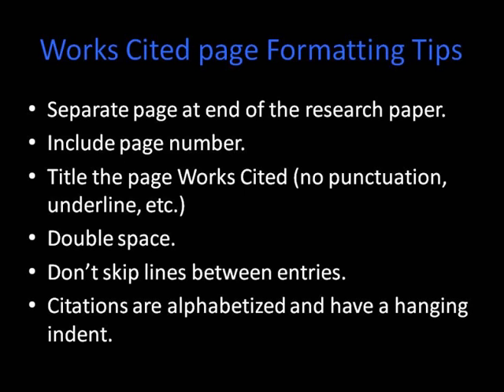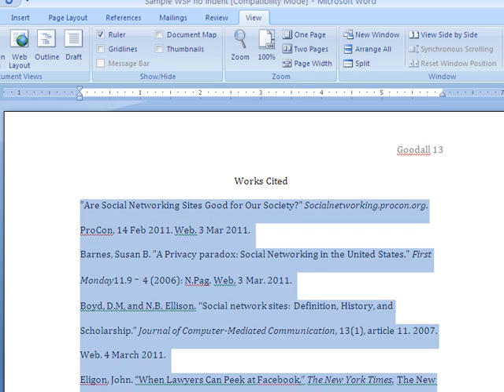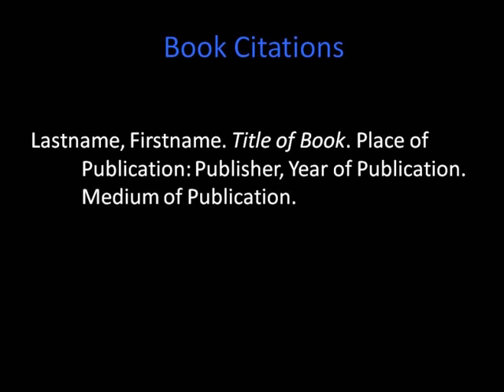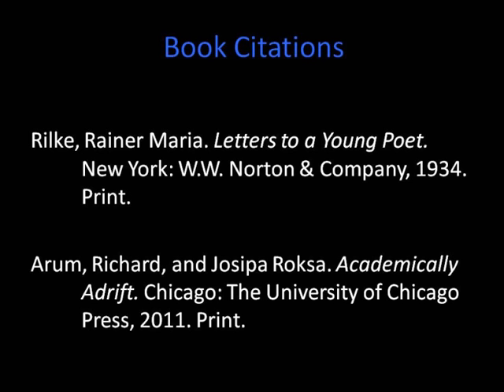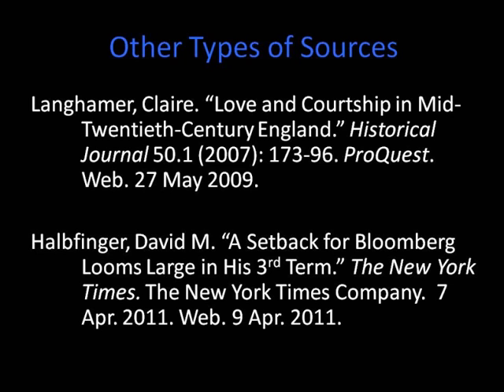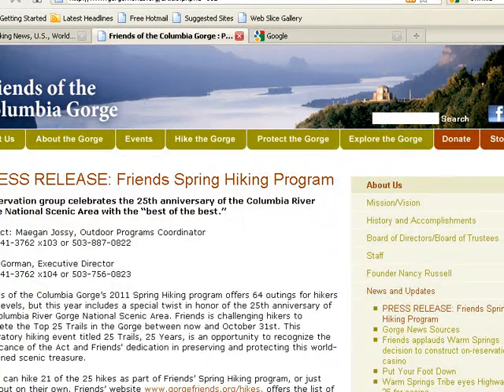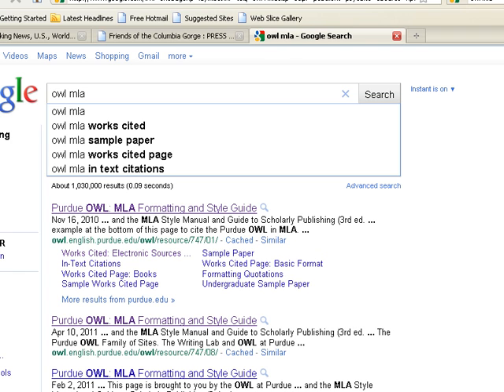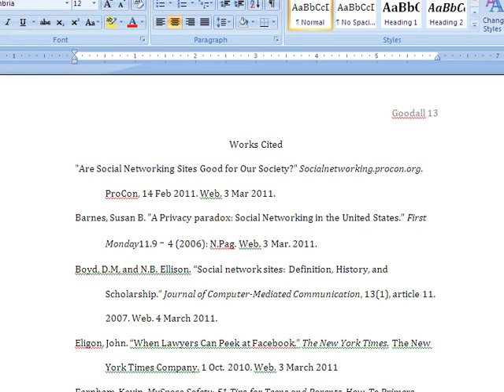MLA Works Cited Page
Part 4 of 4 of a series for students at Columbia Gorge Community College